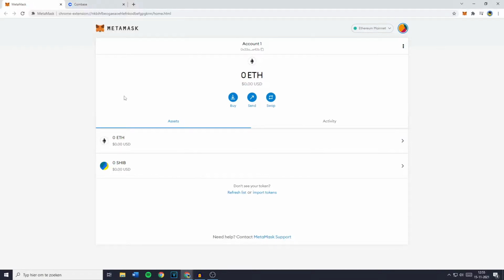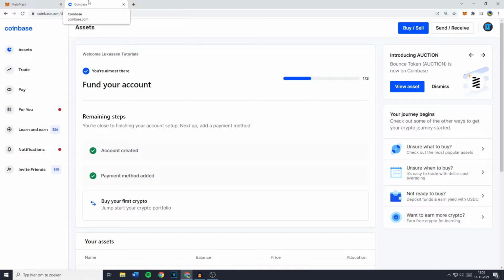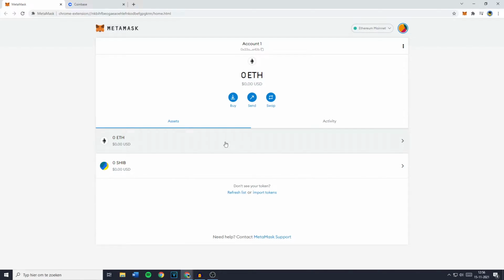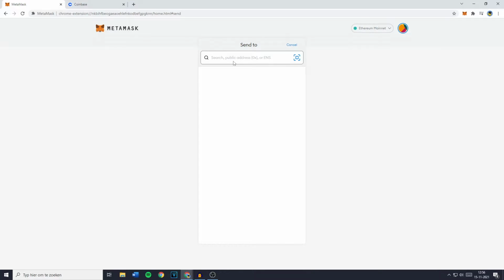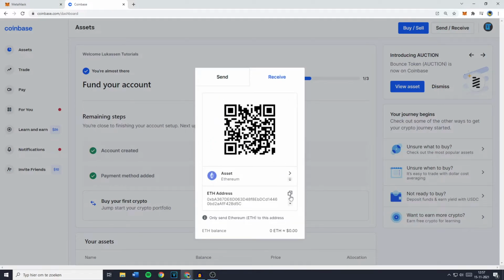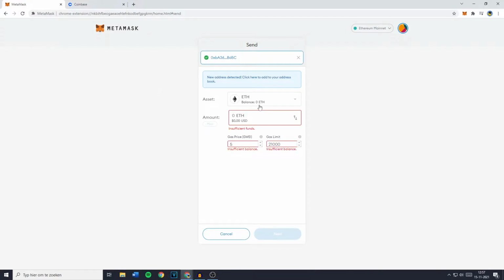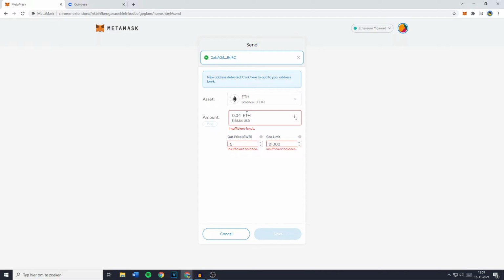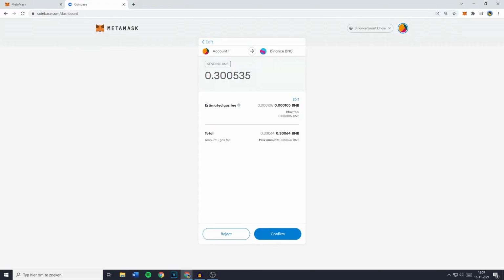How to Transfer from MetaMask to Coinbase (2021)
This tutorial is about how to transfer from MetaMask to Coinbase. So if you want to learn to transfer crypto from MetaMask to Coinbase, this video is the video you are looking for!